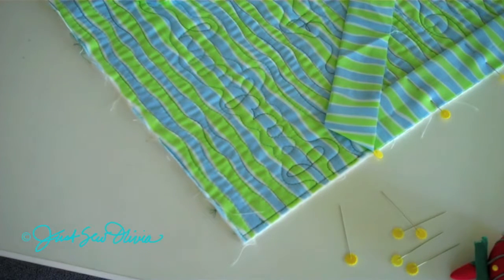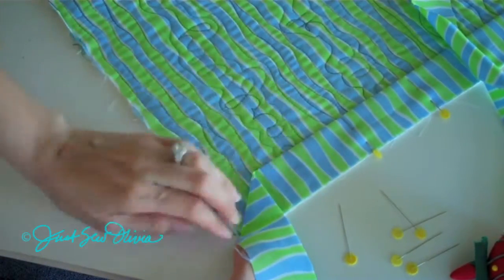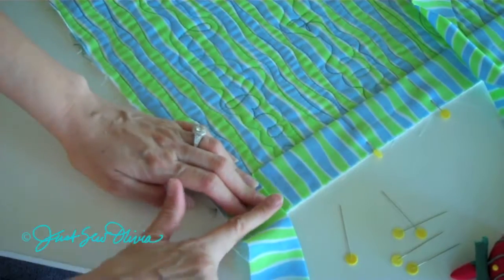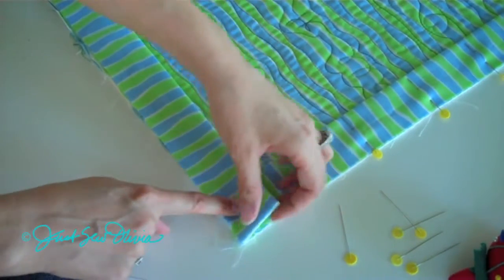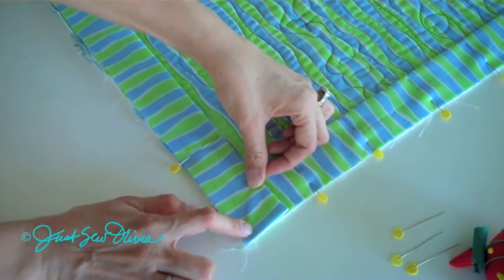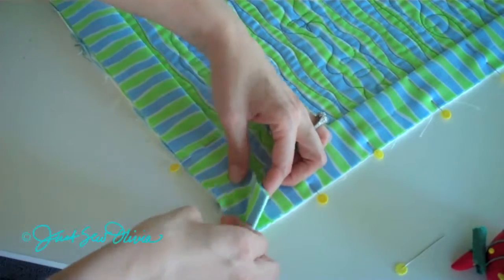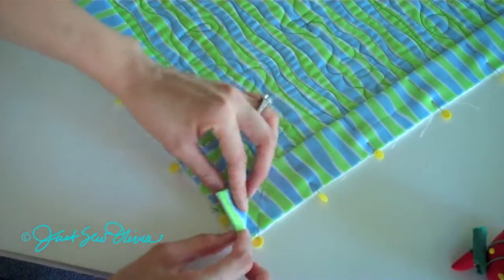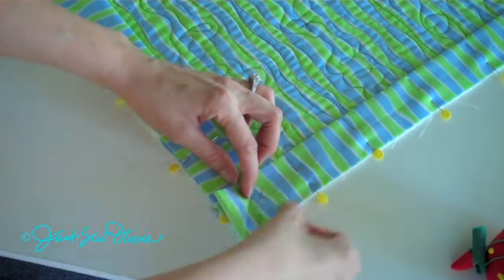DIY - HOW TO BINDING THE CORNER IN QUILTS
Learn how to make a super quick and easy ways! All you need is one piece of fabric, a zipper, and your basic sewing supplies! The bag can be made start to finish in only a few minutes and the uses are endless!
Follow along with this tutorial to learn how to make a simple design what you like! Check below for links to all of the products mentioned in this video!